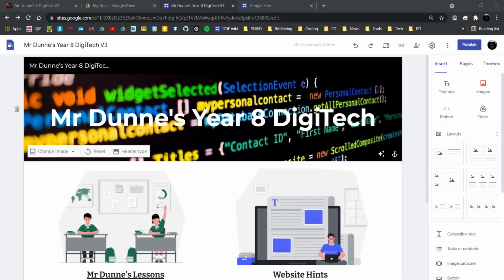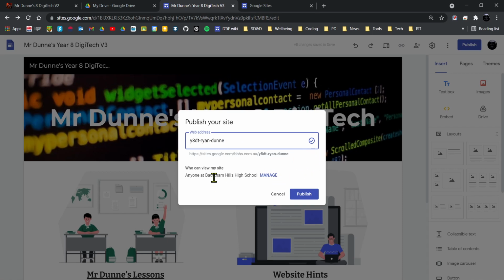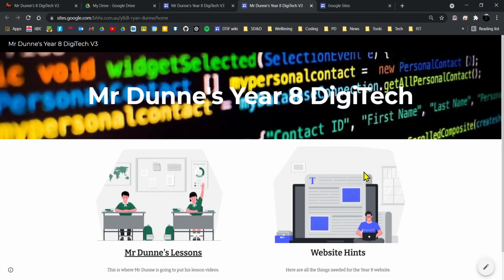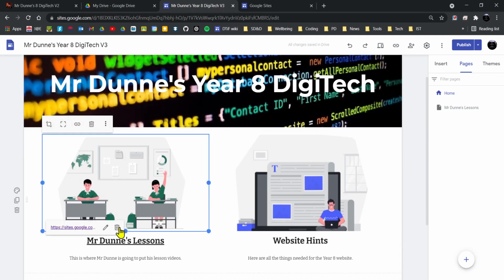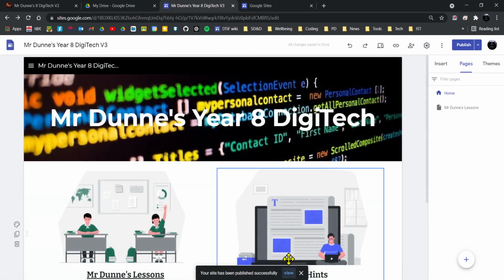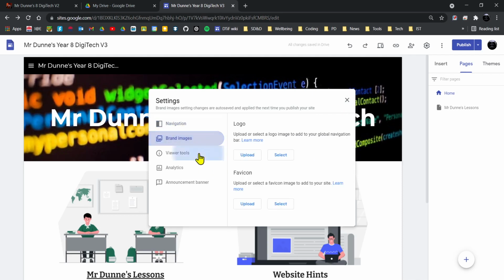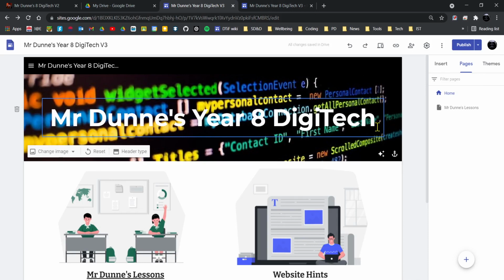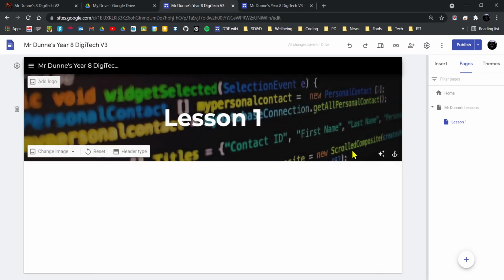8TECH Google Site Instructions - Part 2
A helpful guide for using Google Sites to create the Year 8 Digital Technologies assessment.